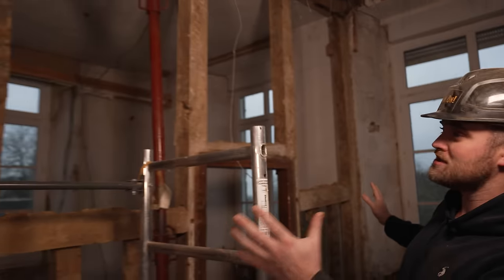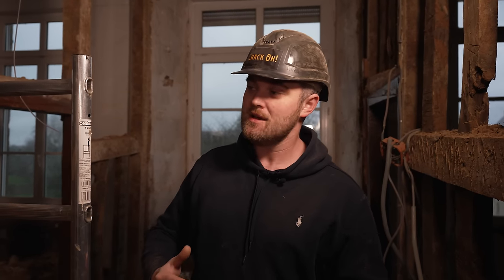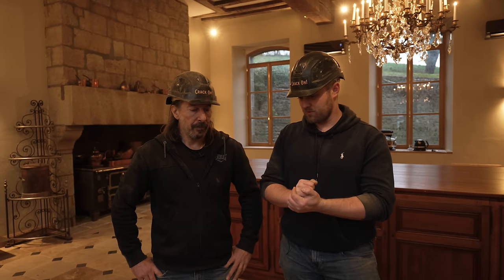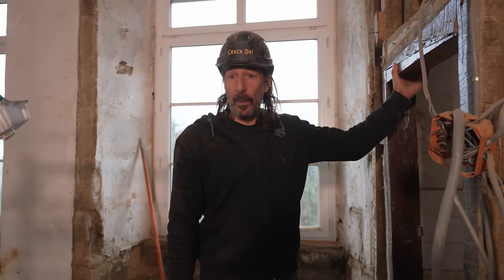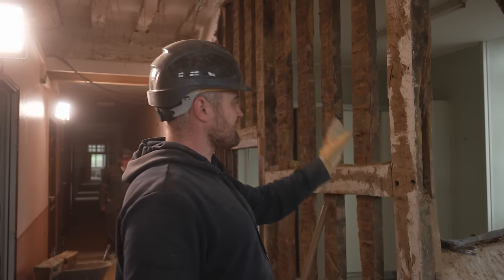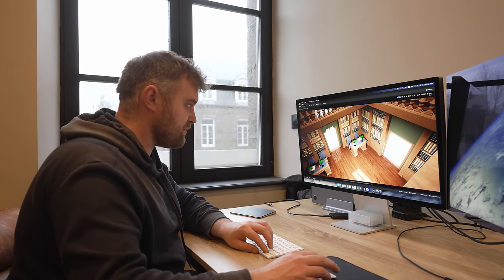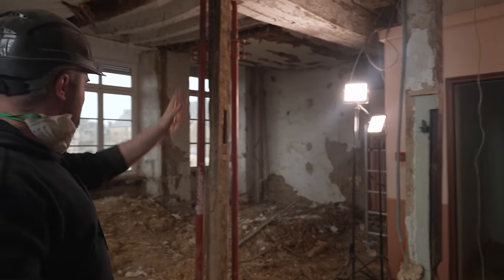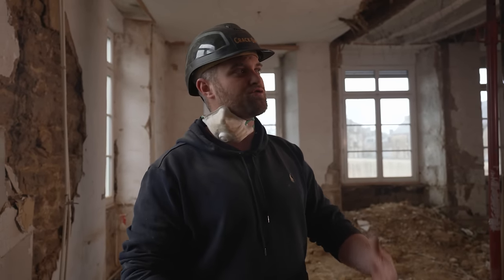Revealing The Library Design!